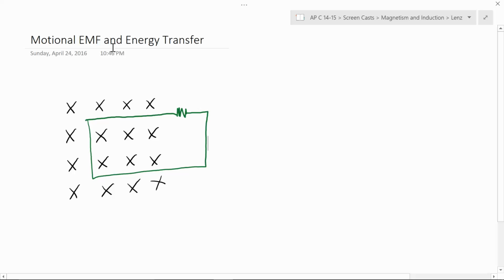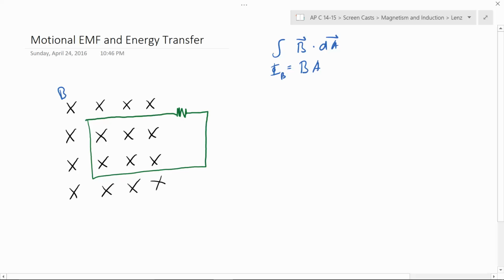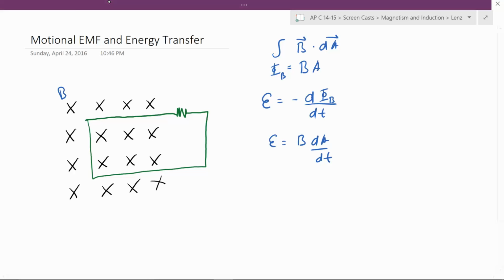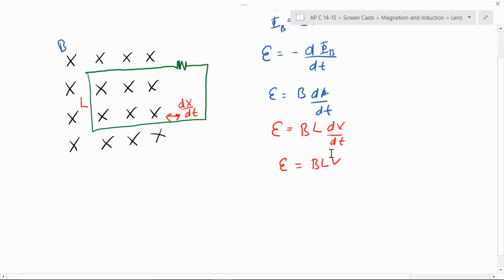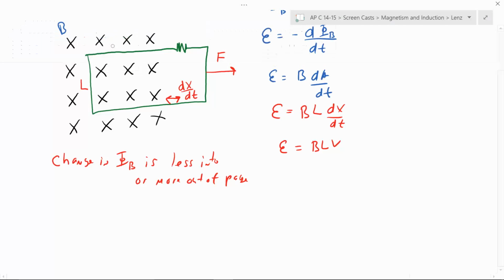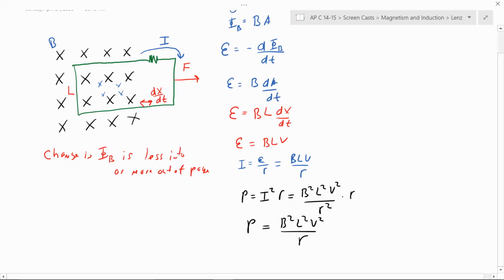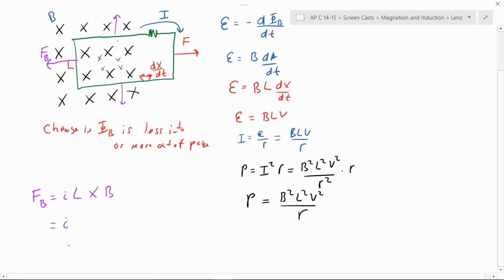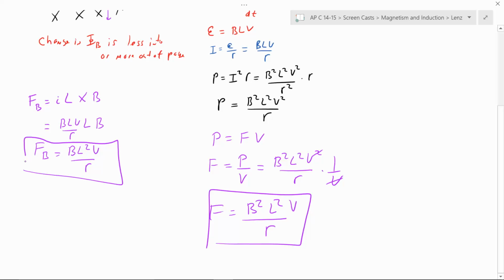Motional emf and Energy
AP Physics C, Motional emf and energy transfer, a loop of wire pulled through a perpendicular magnetic field.